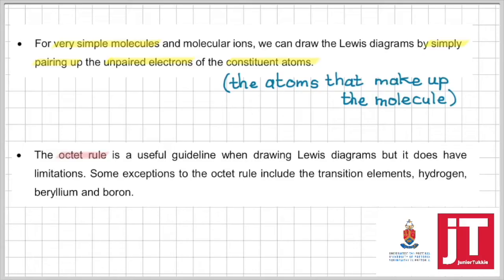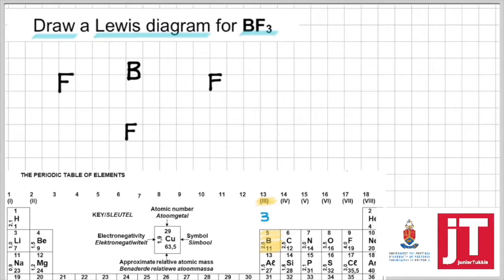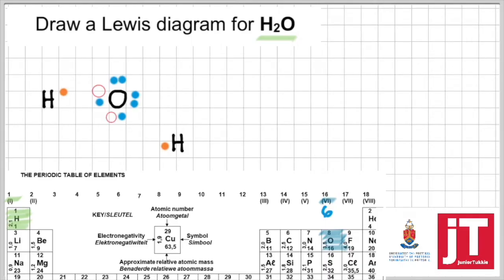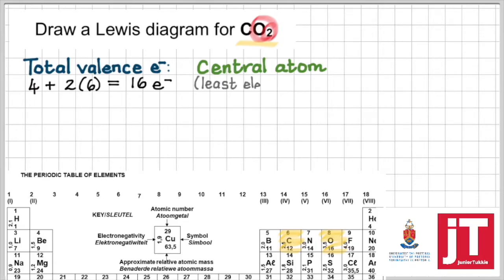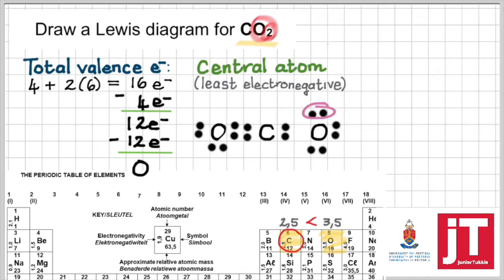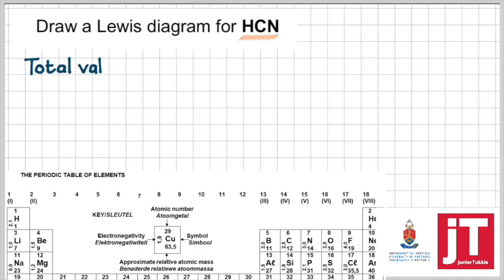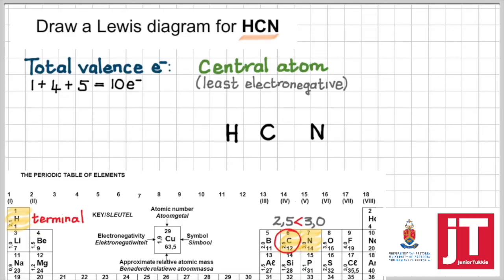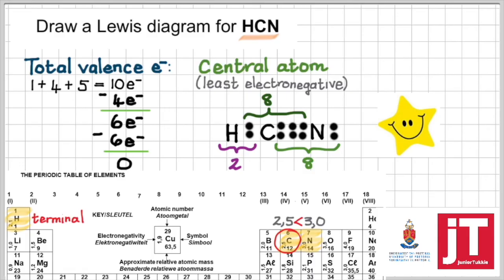3. Gr 11 Physical Science - Atomic Combinations - Lewis Diagrams (Practice)